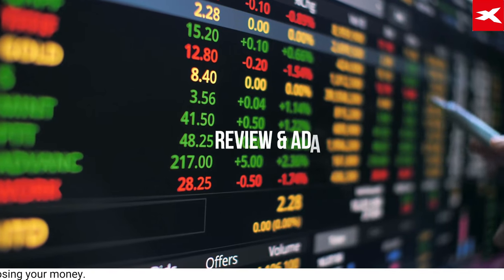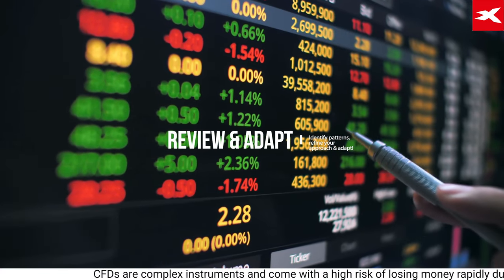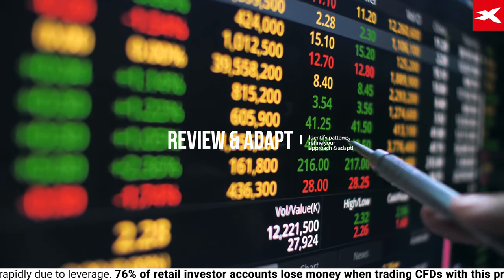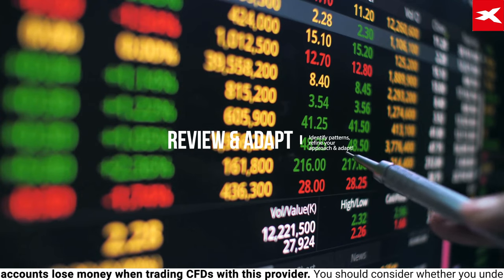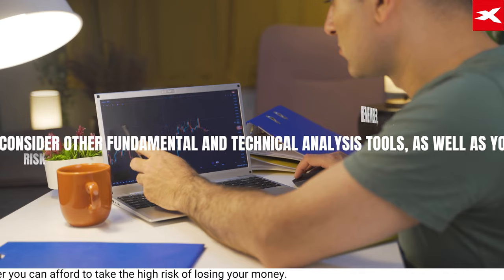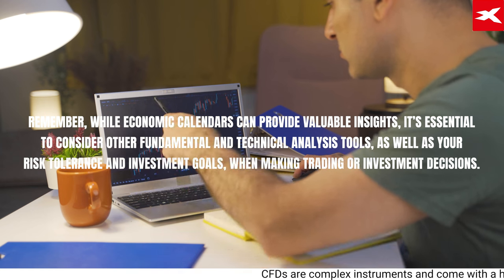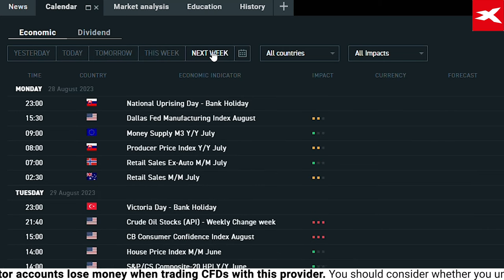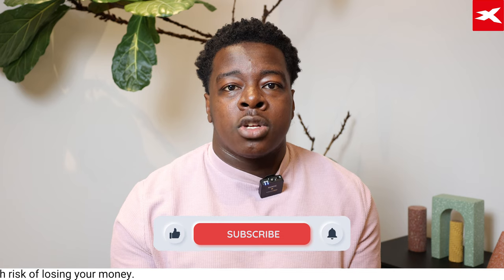Economic Calendar: How To Use It In Your Strategy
Using an economic calendar as part of your trading or investment strategy can be valuable for staying informed about important economic events and their potential impact on financial markets.

In this video, we will look at what an economic calendar is, how to use it, and some common mistakes made when using it and we'll take a look at the Economic Calendar on the xStation5.

Join our WhatsApp Group and get free Mobile Market Alerts, keeping you up to date on: Breaking news and Interest Rates,  trading analysis from XTB's research team, key technical levels and economic data alerts and forecasts.

Investing is all about knowledge, skills and the tools you have! Join XTB and challenge the market with us.